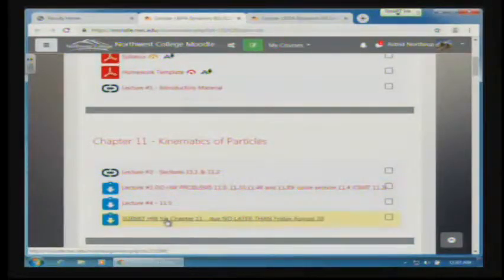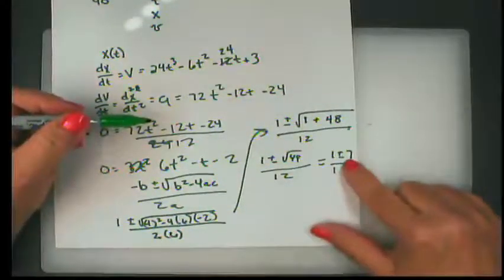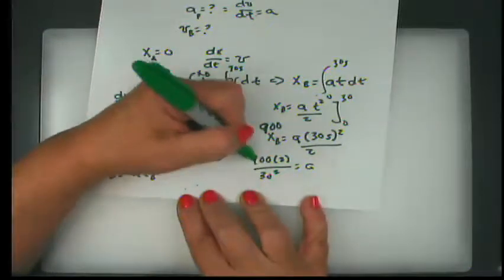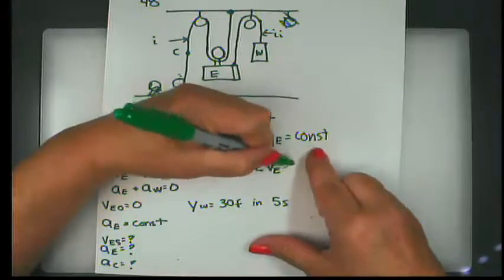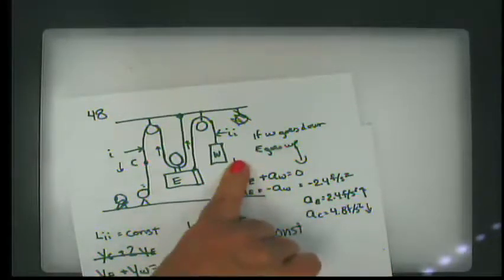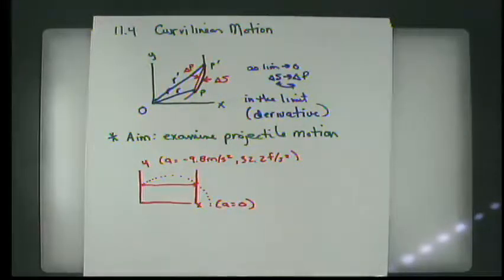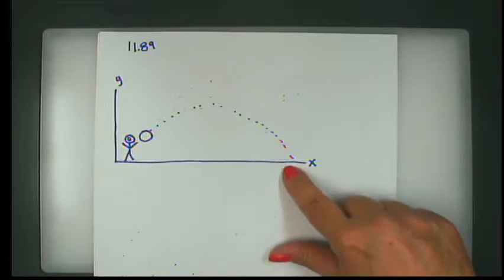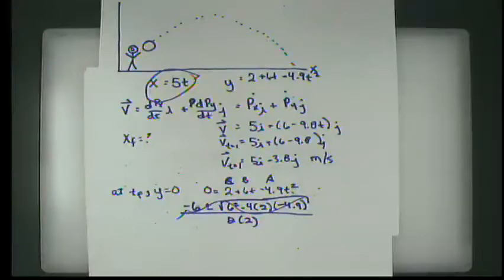Dynamics Lecture 3 work out Problems for 11 1 11 3; cover 11 4